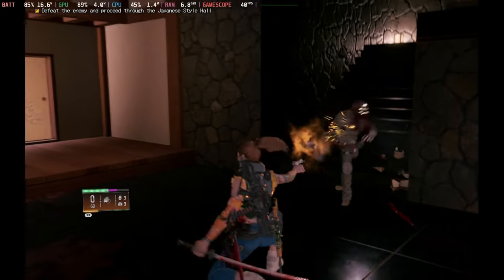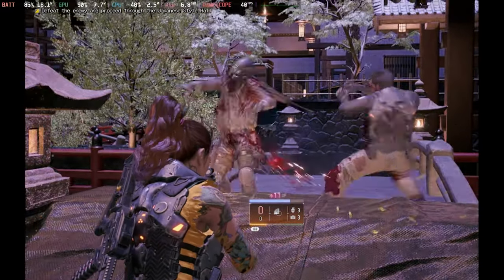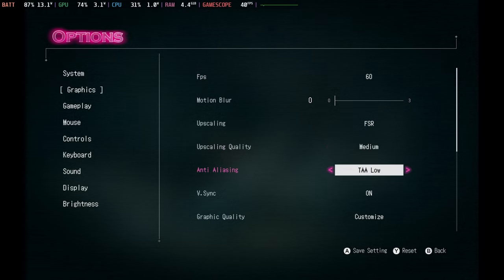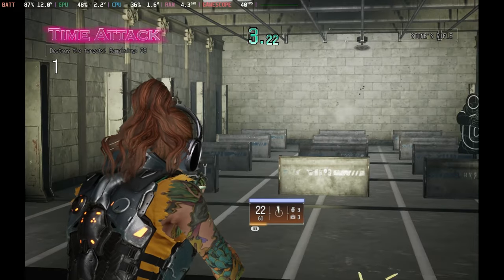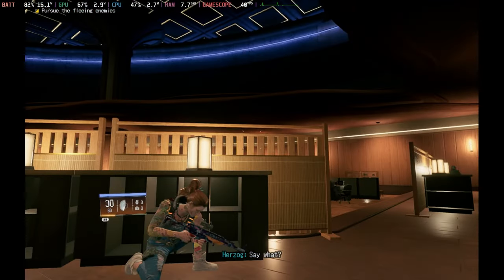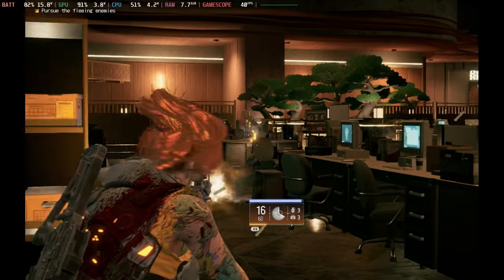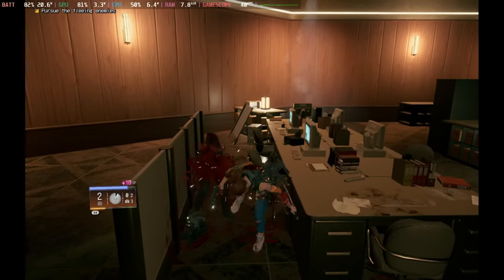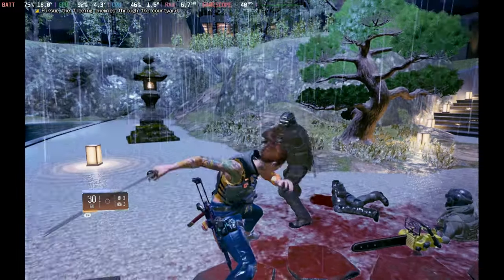Wanted: Dead - Steam Deck Gameplay & Best Settings - Steam OS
Playing Wanted: Dead Steam on Steam Deck to show off all it's gameplay and providing the Best Settings to play the game on Steam Deck.